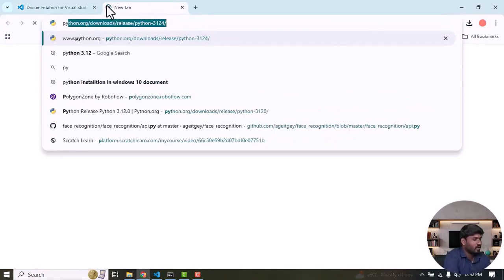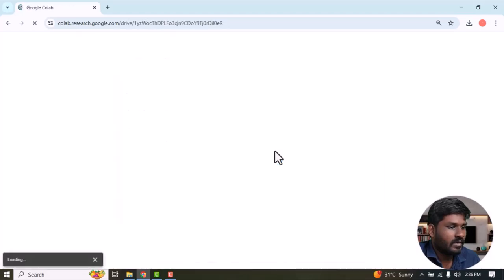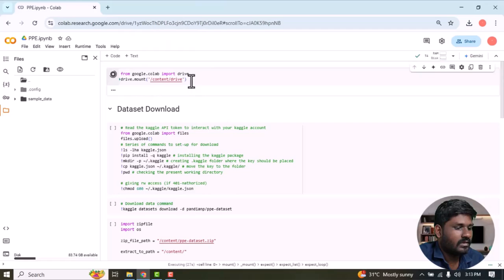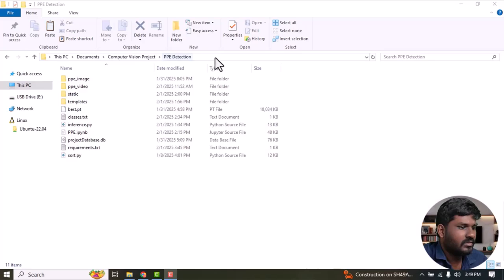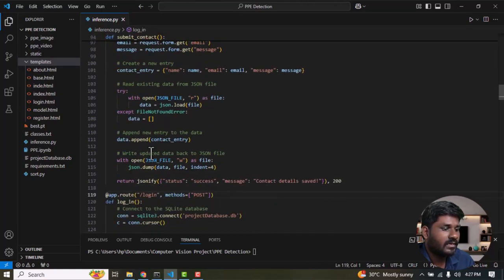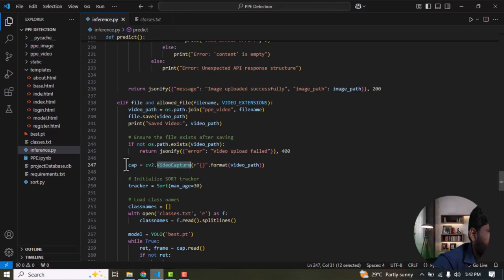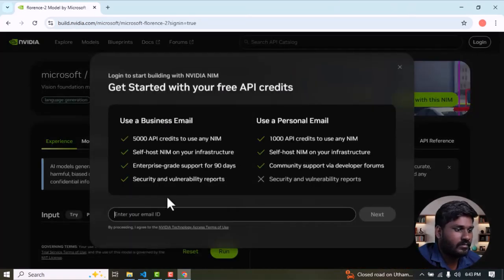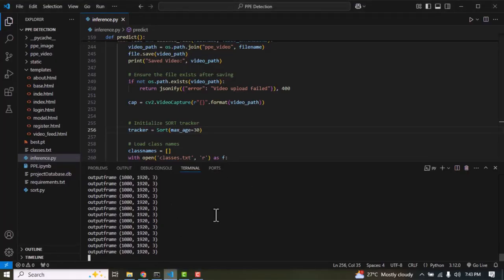AI-Powered PPE Detection System | Real-Time Safety Monitoring Python YOLOv8 OpenCV + Source Code#ai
🦺🚀 Build an AI-powered Personal Protective Equipment (PPE) Detection System using Python, YOLOv8, OpenCV, and Flask!

In this project, we’ll create a real-time safety monitoring solution that detects whether workers are wearing helmets, vests, masks, gloves, and shoes — ensuring workplace safety and compliance.

✅ Setting up YOLOv8 for real-time detection
✅ Integrating OpenCV for video stream processing
✅ Building a Flask dashboard for live monitoring
✅ Handling low-light, occlusions, and motion blur
✅ Deploying the system for construction sites, warehouses & factories

📌 Applications

🏗 Construction Sites | 🏭 Manufacturing Plants | 📦 Warehouses | ⚡ Industrial Safety

⏱ Chapters (PPE Project – Each Module Duration)

00:00–00:50 – Outcome of the Project
00:50–02:50 – Introduction of the Project
02:50–05:11 – Brief Overview of the Project
05:11–07:10 – File Uploaded on Google Colab
07:10–09:37 – Dataset Visualization
09:37–10:59 – PPE Model Information
10:59–17:23 – PPE Code Execution
17:23–18:01 – VS Code Open
18:01–20:06 – Packages and Module Import
20:06–21:16 – NVIDIA Nim Information
21:16–24:40 – API Information
24:40–25:26 – File Format
25:26–35:22 – Predict API
35:22–36:18 – Get API
36:18–41:56 – Code Execution
41:56–42:30 – Conclusion

🧠 Key Techniques of the Project

1️⃣ Computer Vision
2️⃣ OpenCV
3️⃣ Face Detection
4️⃣ Face Recognition
5️⃣ Machine Learning
6️⃣ Python
7️⃣ Artificial Intelligence
8️⃣ Image Processing
9️⃣ Deep Learning

Students | AI Enthusiasts | IoT Developers | Computer Vision Learners